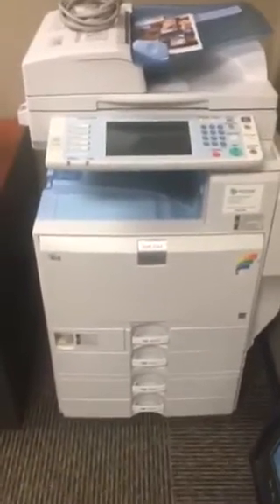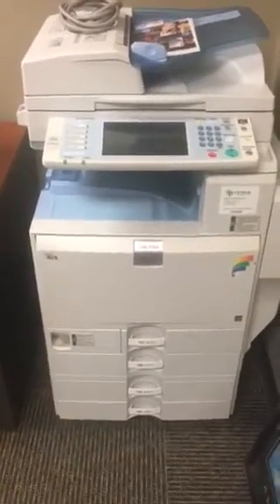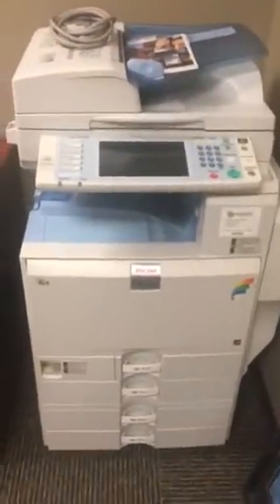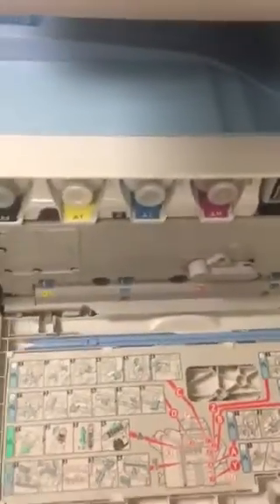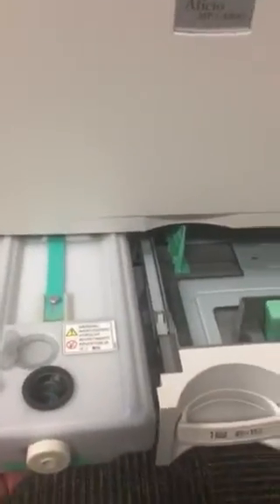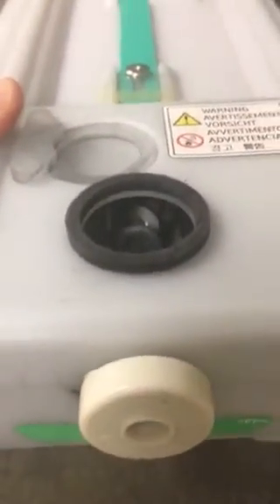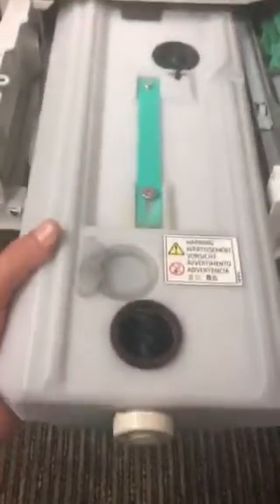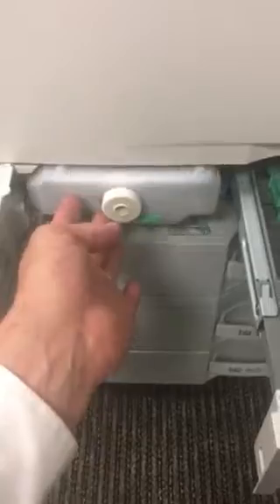Emptying the waste toner bottle in a crunch.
This may just
save the day one day.